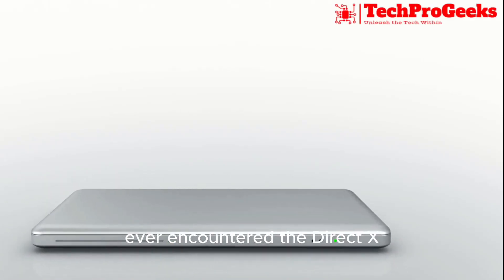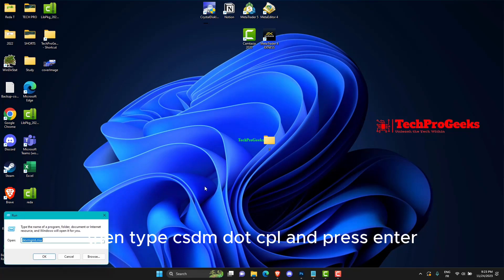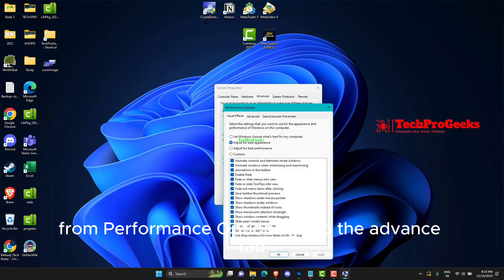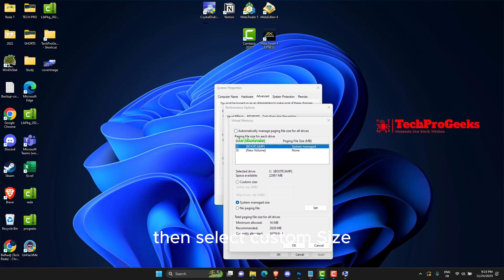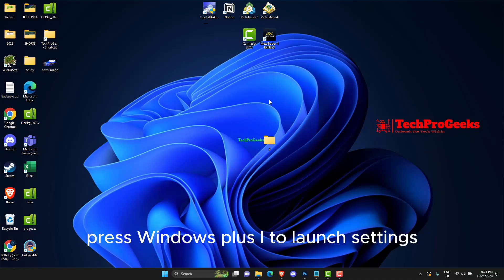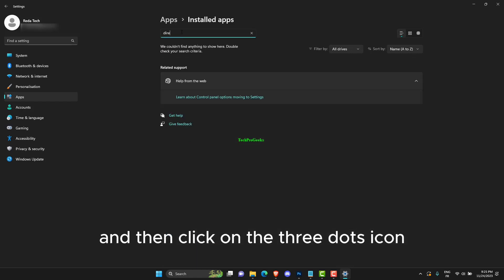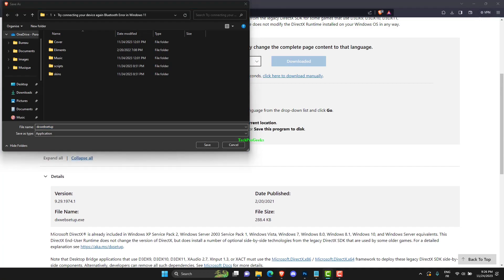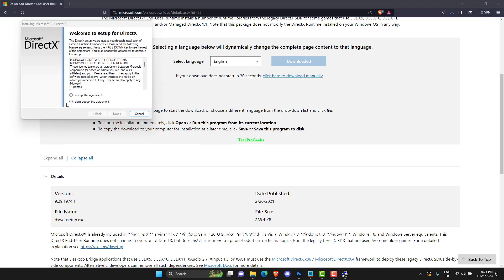DirectX Could not allocate sufficient memory to complete a call - 2 Fix How to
Experiencing the Windows issue "DirectX could not allocate sufficient memory to complete a call"? We've got a new video that will walk you through fixing this problem, so you're not alone. Using information from several sources, we investigate the causes of this DirectX problem and how it affects your multimedia and gaming experiences. Watch this space for professional advice and detailed instructions on how to effectively address memory allocation issues. Whether it's a software glitch or a limit on system resources, our video has you covered. Don't allow DirectX issues prevent you from enjoying games and multimedia content; watch now for a thorough fix.

Use our comprehensive video instruction to fix the "DirectX could not allocate sufficient memory" issue on Windows. We look into the causes of this problem and offer workable fixes to ensure a smooth multimedia and gaming experience.

00:00 Intro
00:10 Increase the Paging File Size
01:17 Reinstall DIRECTX
02:24 Outro